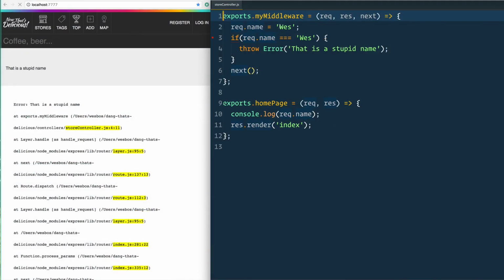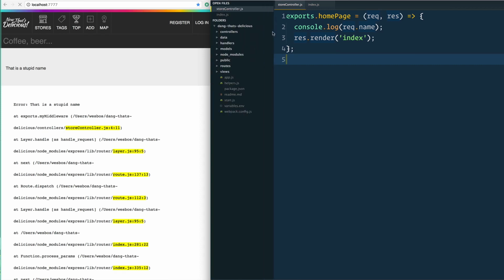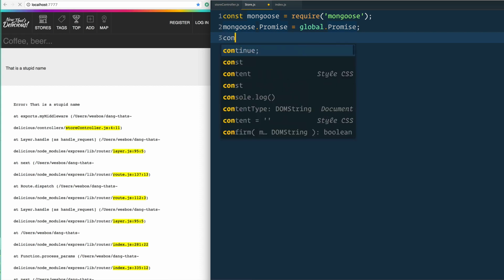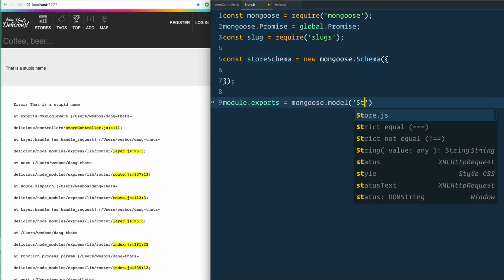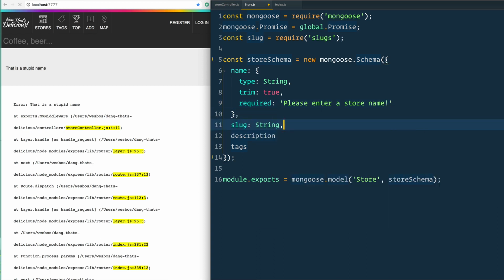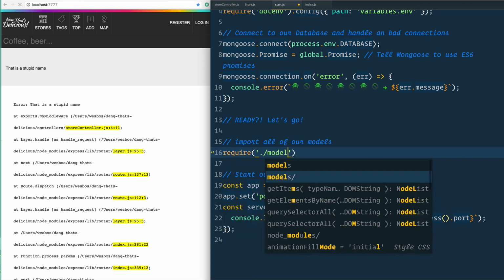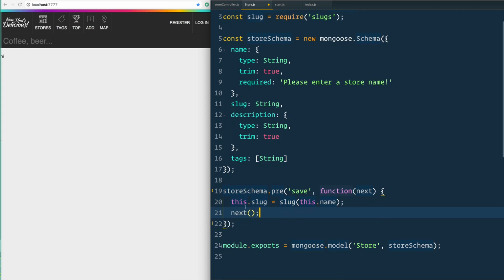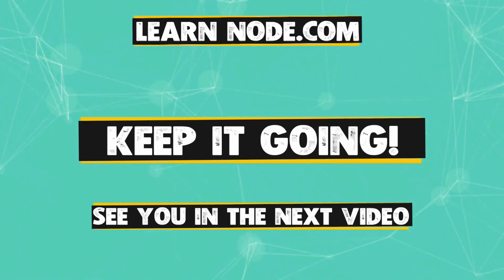9 Creating our Store Model